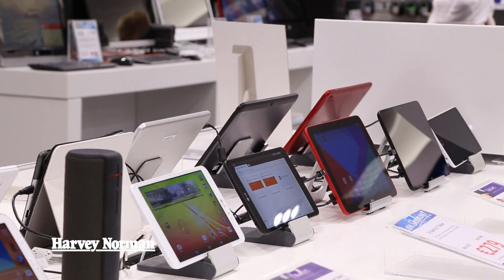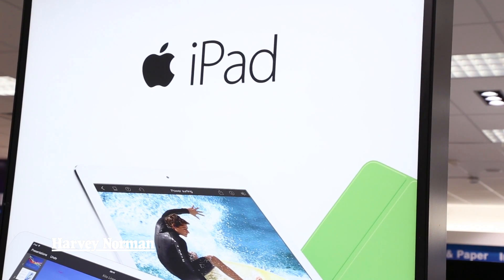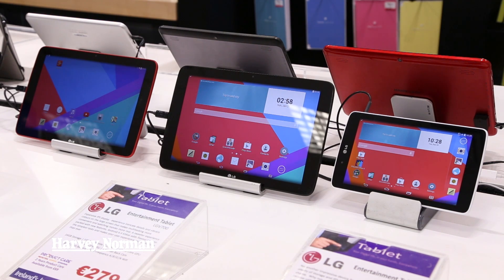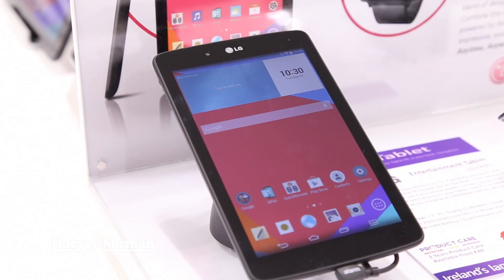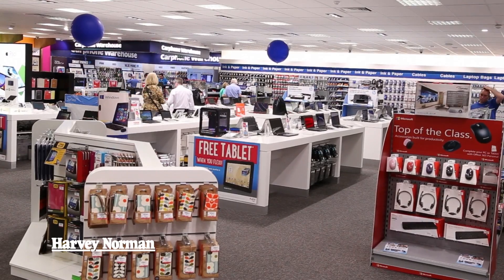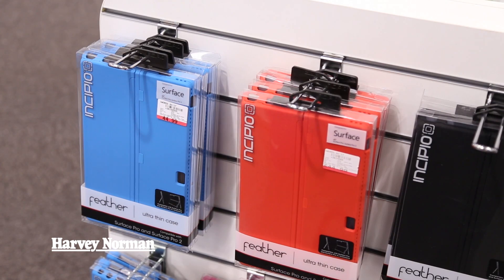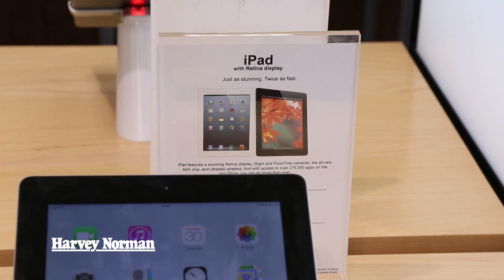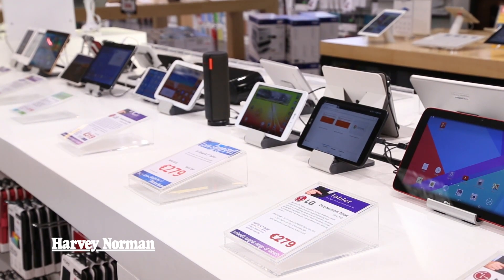Have you got questions about tablets?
We have tablets available to suit all needs and budgets. Drop in store to shop the full range!